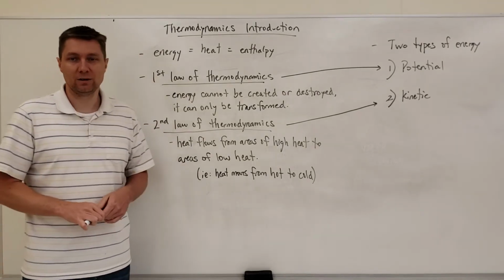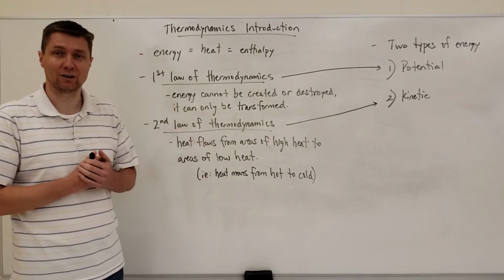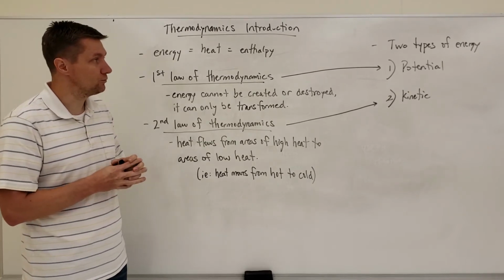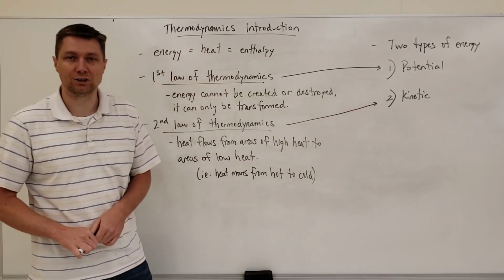Thermodynamics Introduction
A brief explanation of how the 1st and 2nd laws of thermodynamics relate to potential and kinetic energy.